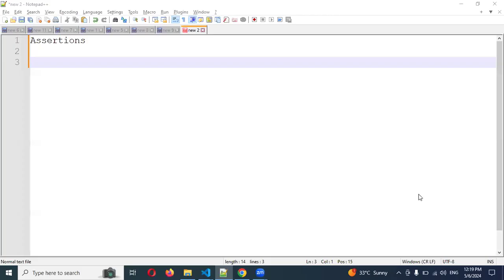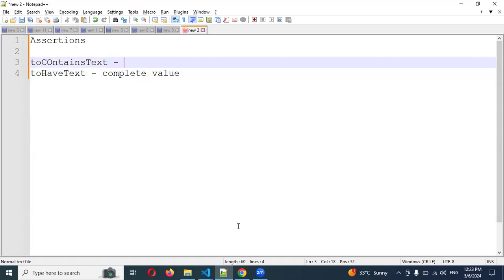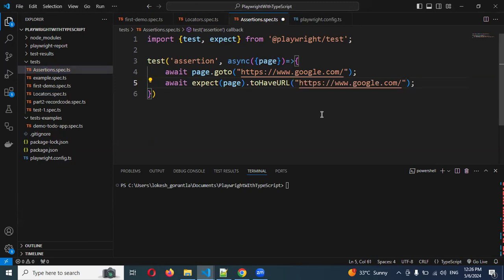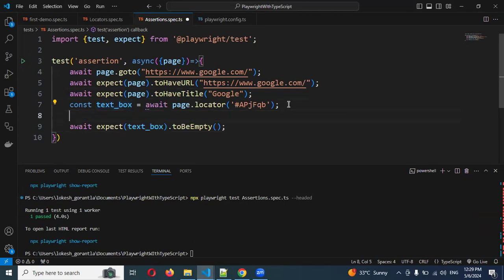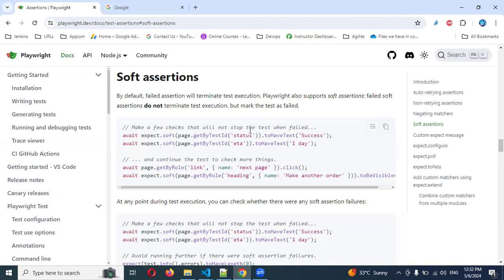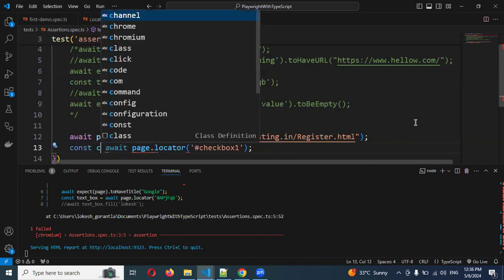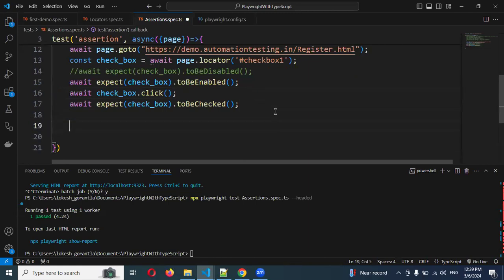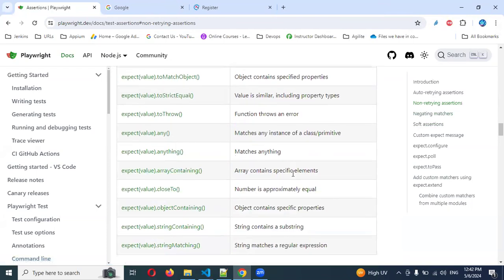[2024] Part 7: Assertions - Soft & Hard Assertion in playwright | JavaScript & TypeScript